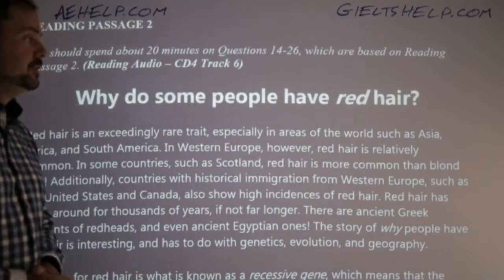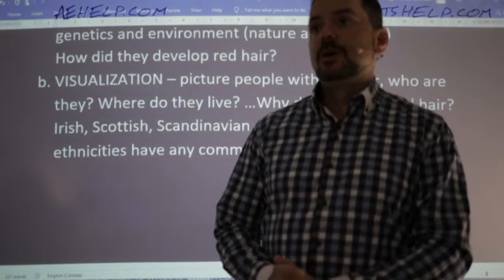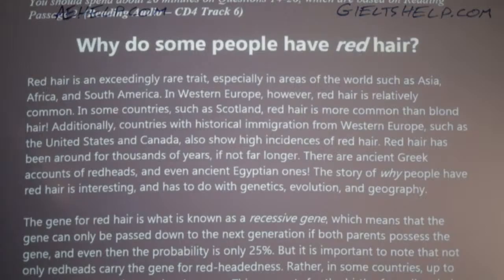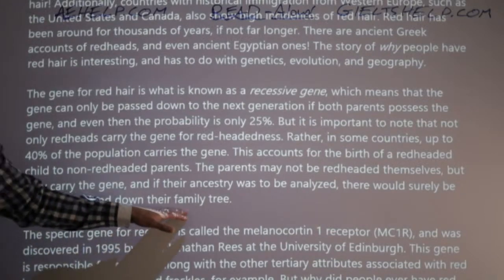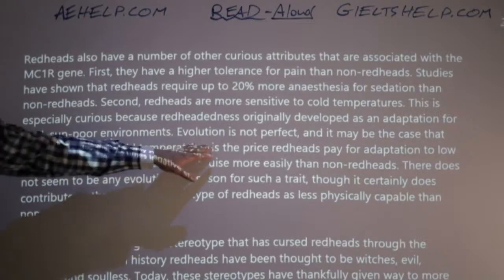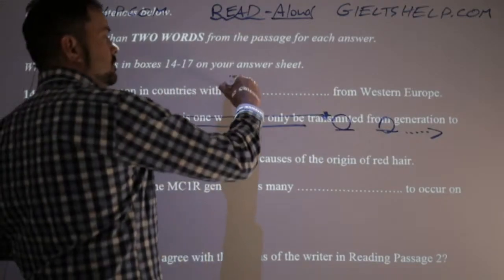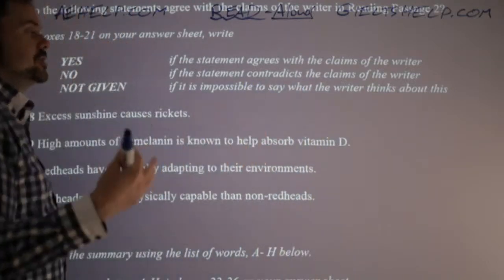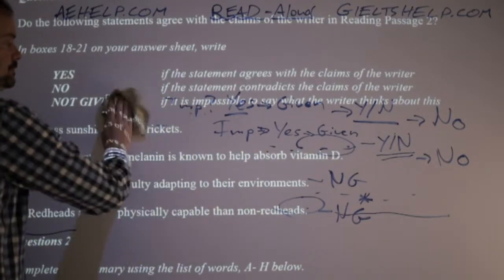IELTS Live - Reading Section - Clear and Confident Band 9